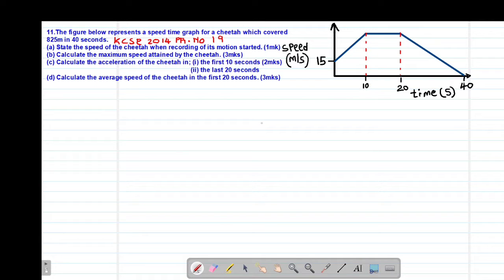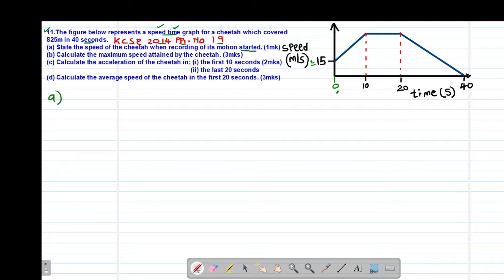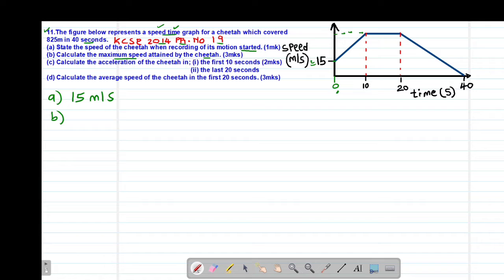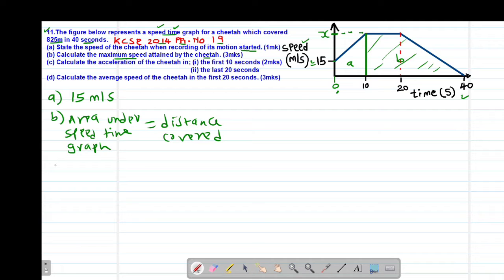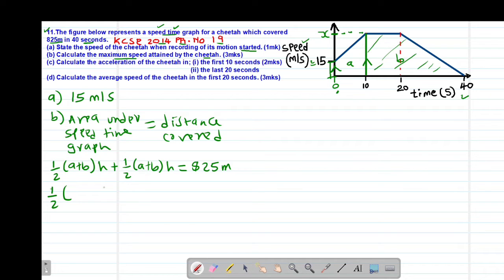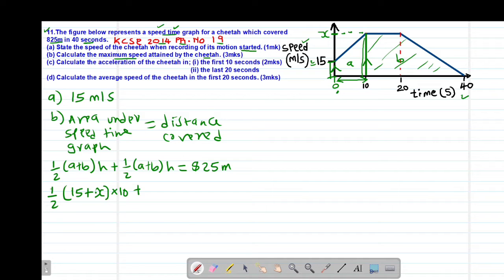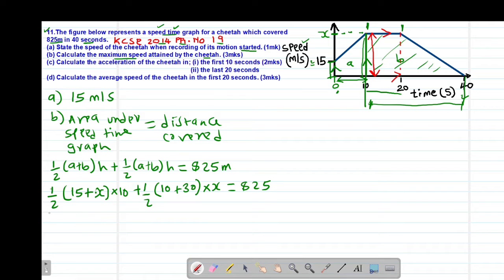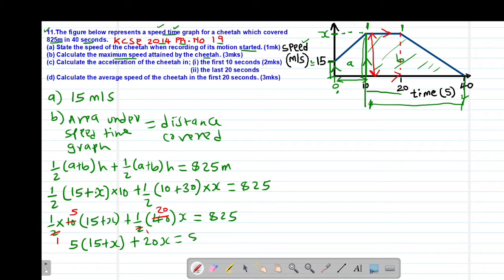FORM 2: LINEAR MOTION: LESSON 8 (KCSE 2014 PP1 NO.19)